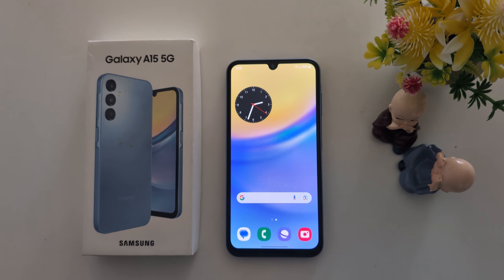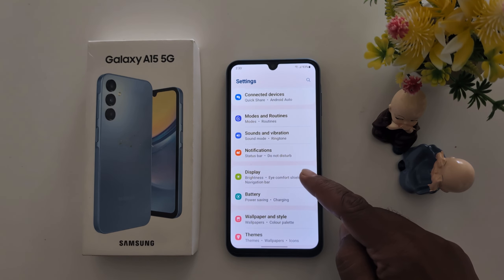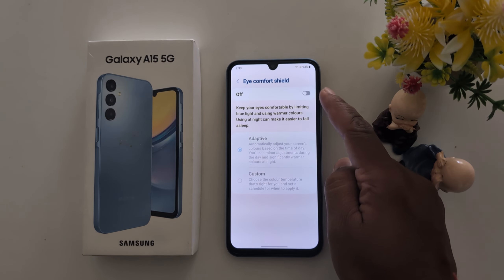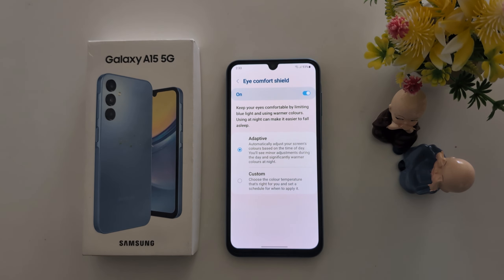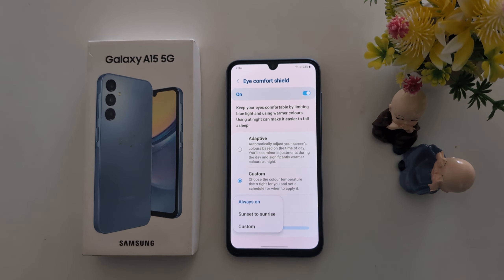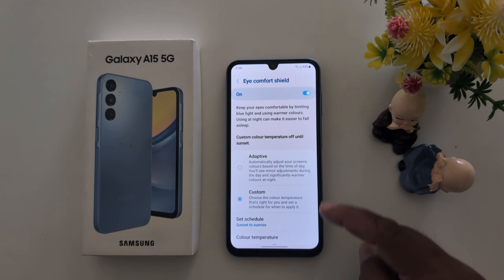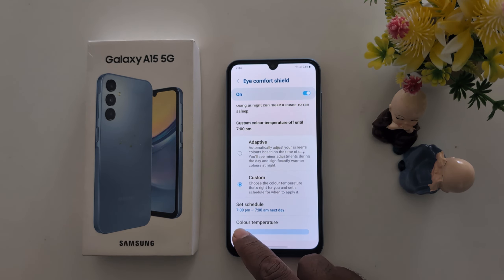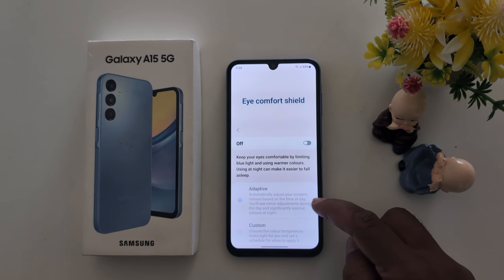How to Turn On Eye Comfort Shield in Samsung A15 5G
How to Turn On Eye Comfort Shield in Samsung A15 5G. When you enable eye comfort shield in Samsung Galaxy A15 5G, it will change screen color that will be helpful to reduce eye strain and easily read in the dim light.

More Queries:
How to Enable eye comfort shield in Samsung Galaxy A15 5G
How to turn off eye comfort shield in Samsung A15 5G
How to Activate Eye Comfort Shield in Samsung A15 5G